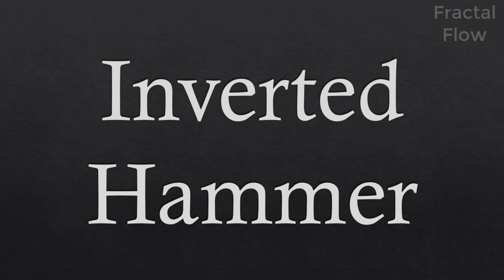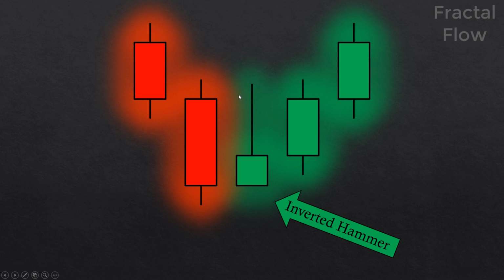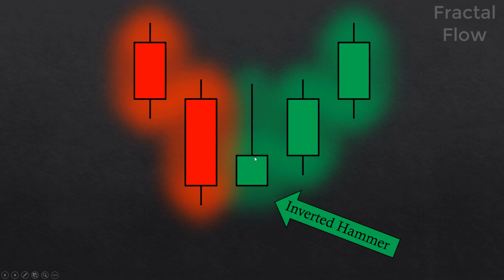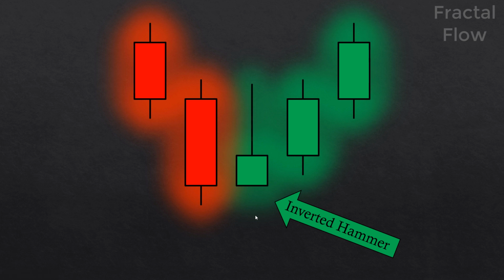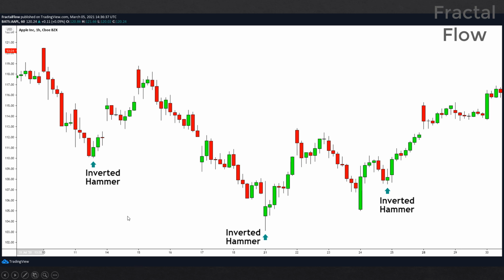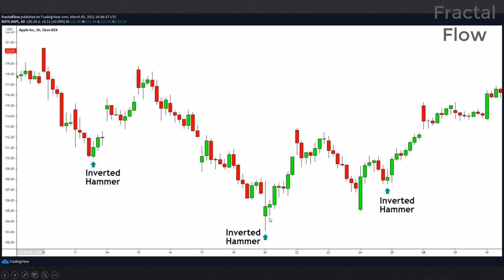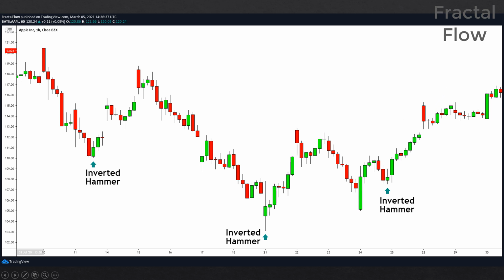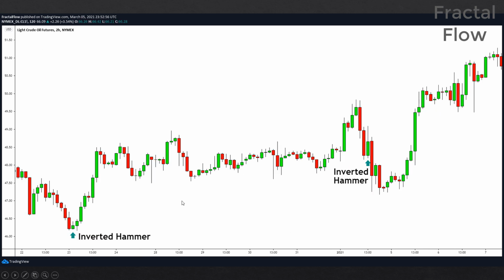CANDLESTICK PATTERN SERIES [EP02]: The Inverted Hammer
In this video, I talk about how to trade the inverted hammer pattern.

 In this free candlestick patterns course, you will begin to understand how this technique works, and how to analyze and interpret each of the most frequently used and relevant candlestick patterns. This is a course primarily designed for beginners to understand the rationale of the technique, but intermediate and more advanced traders can also benefit by learning the inherent flaws of the technique, which opens the door to more advanced and refined trading techniques.
 Candlestick patterns are a subset of price action analysis, and it can be used for day trading or swing trading. It can also be used in forex trading, option trading, stock trading. Candlestick reversal patterns and continuation patterns appear in the same ways in all markets and timeframes. In this course, we look from the very basic patterns up until the more complex ones that have a more nuanced interpretation.
 The motivation for this course is in the fact that many traders neglect the flaws of the technique, and because of that, they approach it in the wrong way. Candlestick patterns are considered to be basic knowledge of technical analysis, and they serve more as a gateway for more advanced ideas that can only be appreciated once the trader apprehend the flaws contained in this technique.